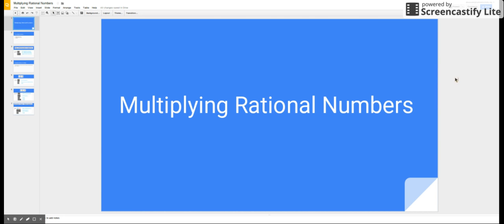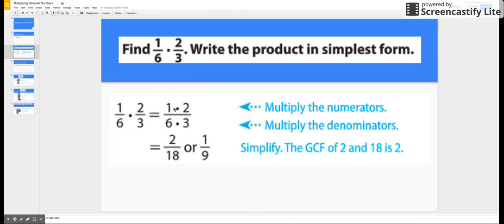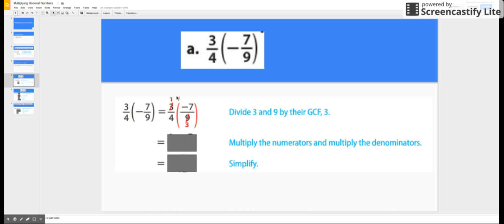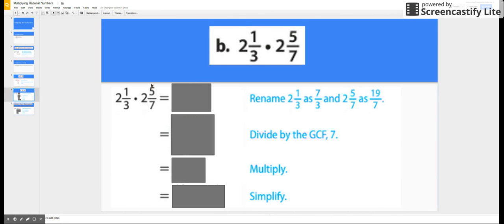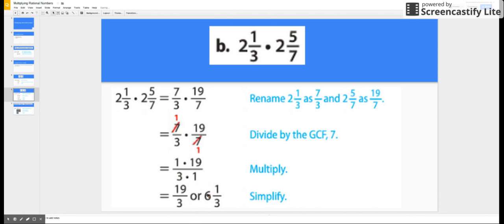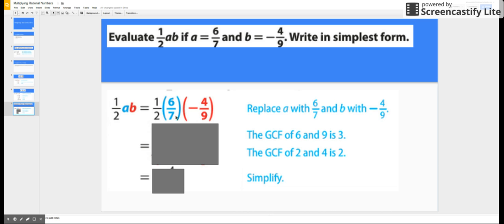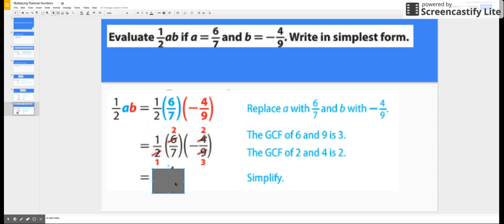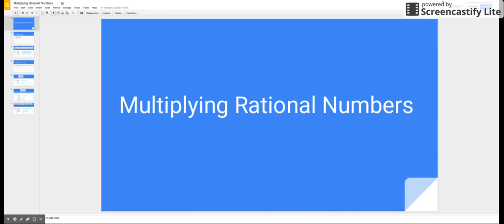Multiply Rational Numbers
Math With Kousou